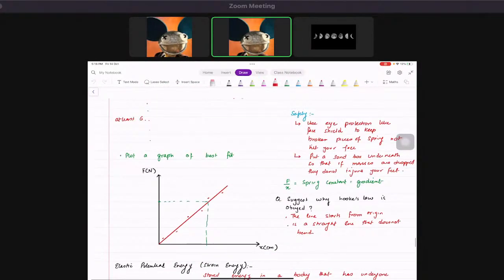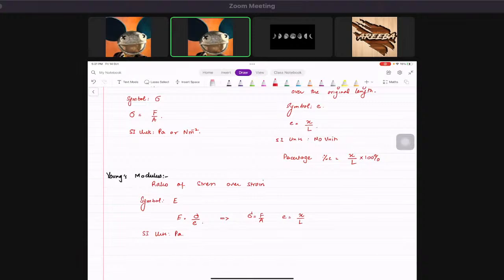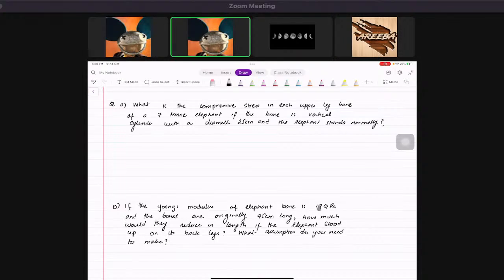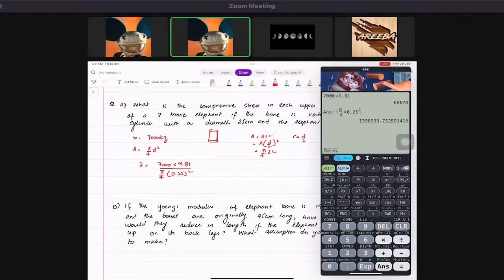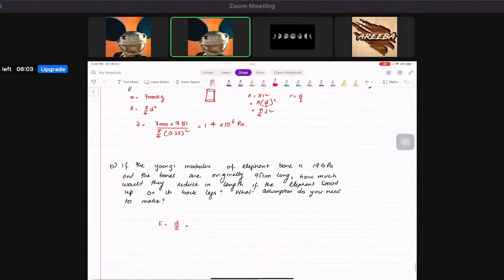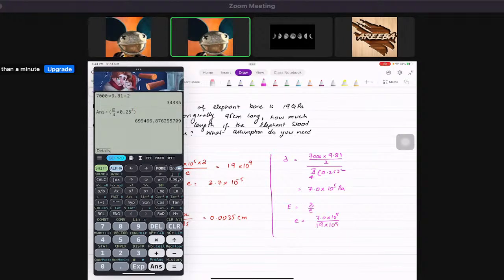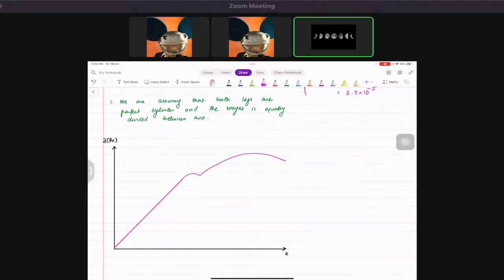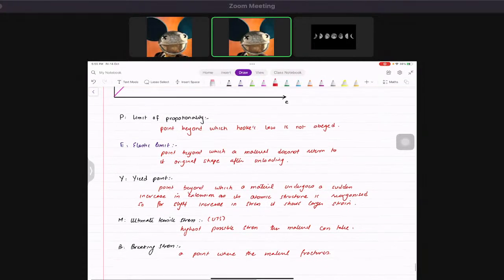[Lecture 1] Stress and Strain Unit 1 Edexcel